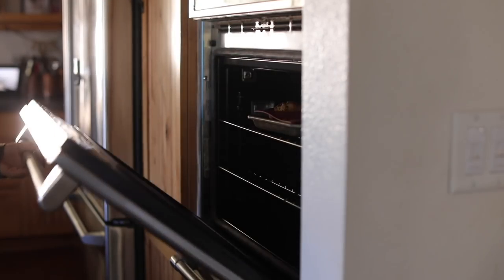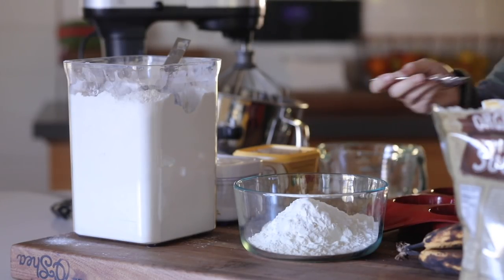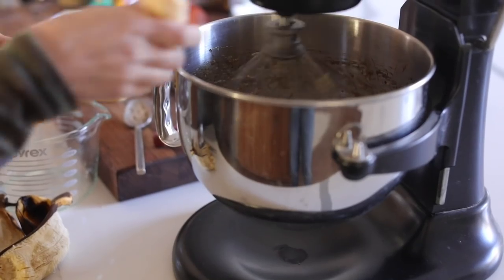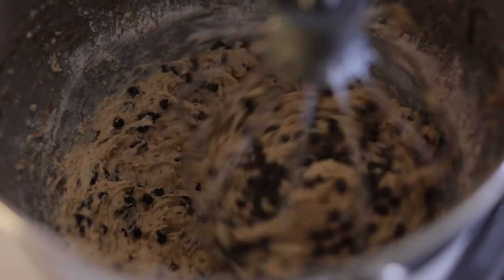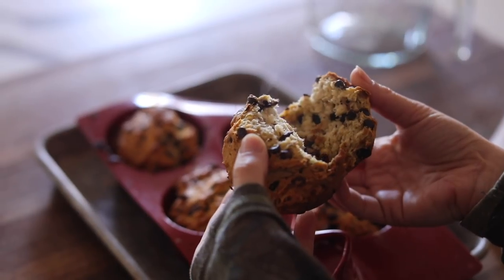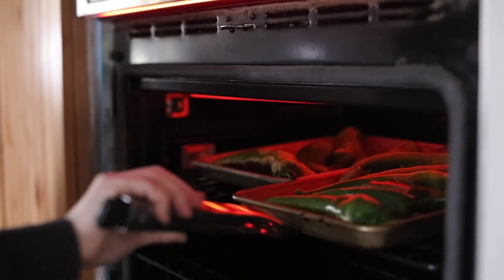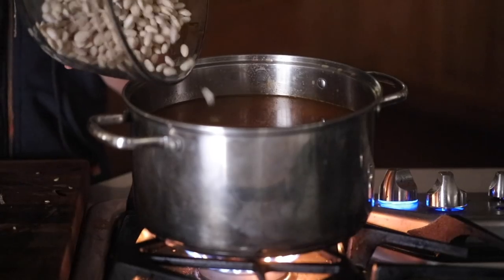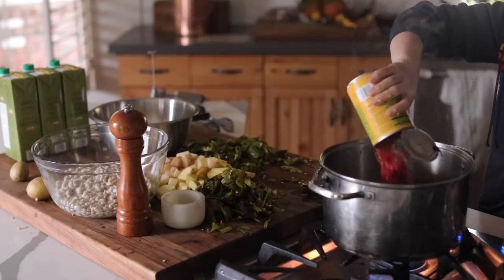Cozy Day Recipes (Chocolate Chip Banana Bread, Green Chile Stew)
Hey guys! Here are a few recipes I've been loving.. I hope you enjoy this video.. Thanks for stopping by =) xo

You can add more or less of what you like/don't like.. I usually eyeball this recipe.

6 Anaheim or Hatch Chiles (roasted)
3 Potatoes
1 - 1 1/2 Cup White Beans (pre-soaked)
1 Can Chopped Tomatoes
1-2  Can/Box Veggie Broth